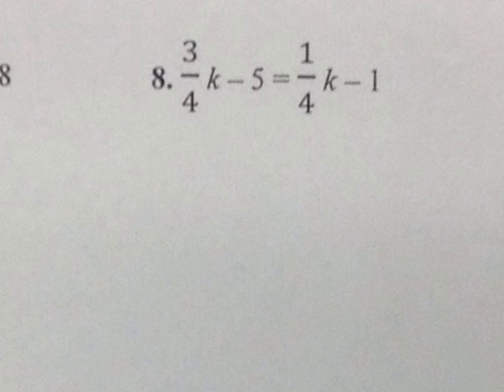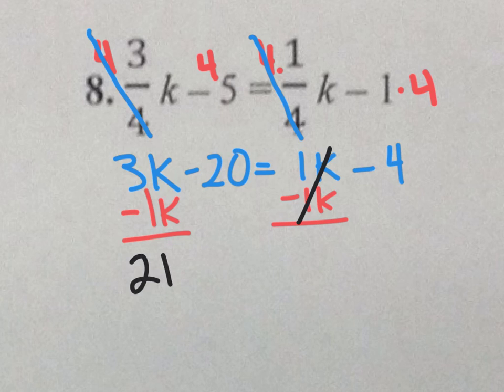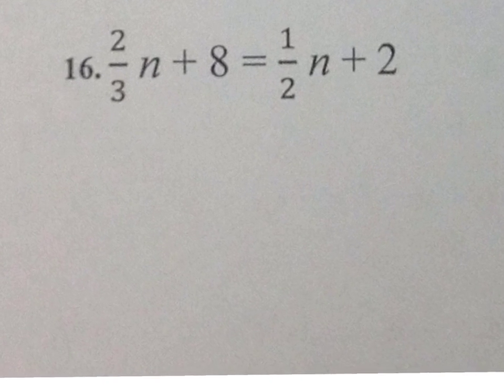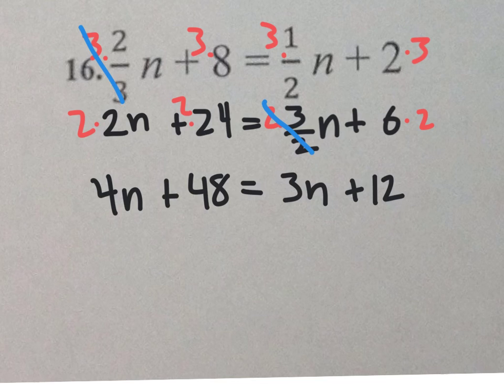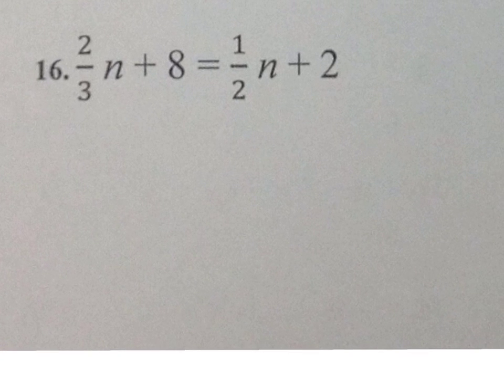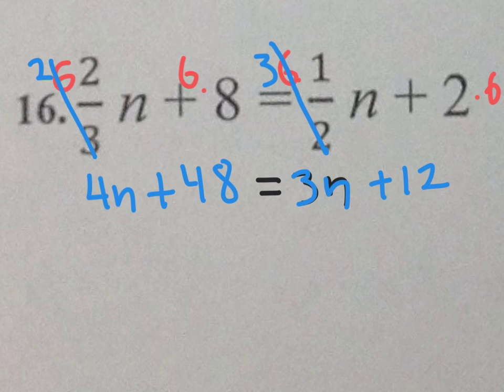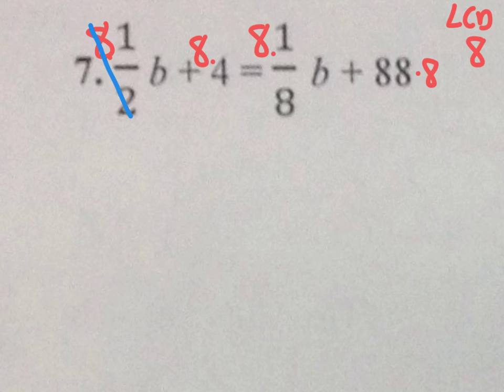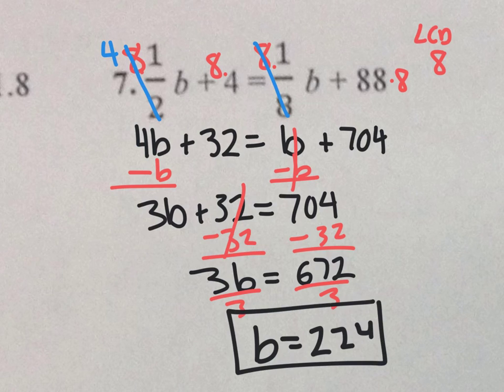solving equations involving fractions